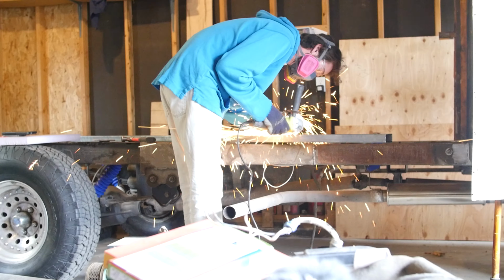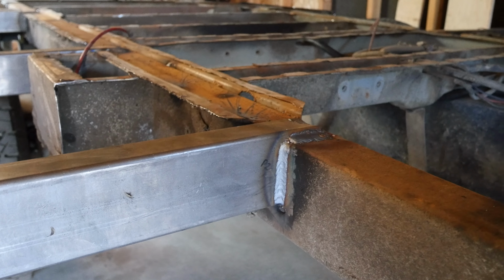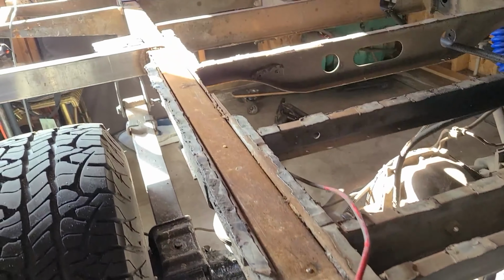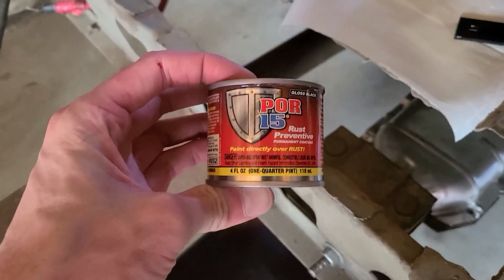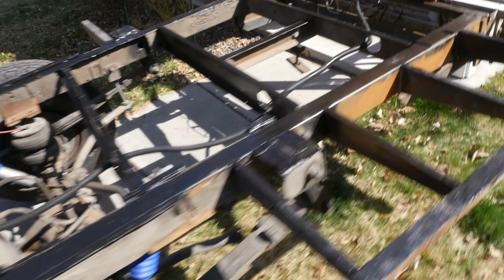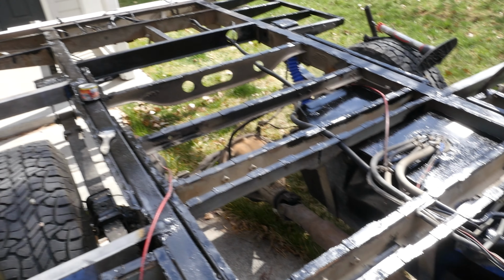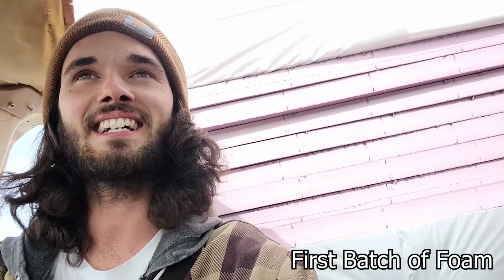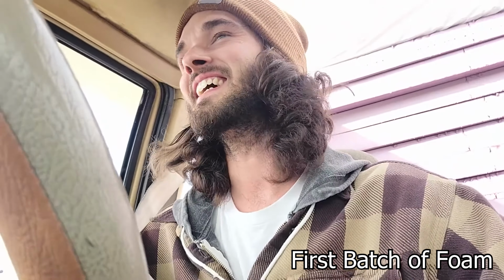The Ultimate Foamie Build | Frame Prep | Chevy Astro Van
Tune in for the ultimate foamie build! A truly one-of-a-kind camper van build! This Chevy Astro Aerolite was in need of TLC, and we decided to create a massive tiny home on wheels with it.

Foam hot wire table
Carhartt Merch